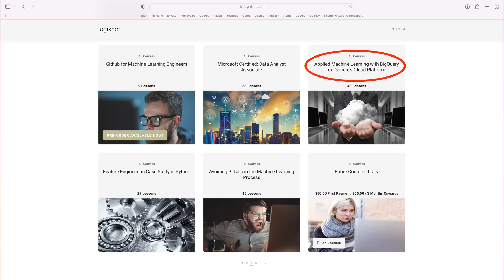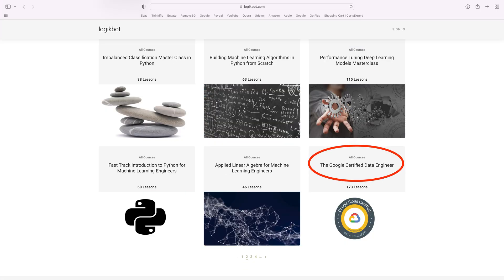Why I Like GCP for Machine Learning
It's in third place almost everywhere else... except for machine learning.